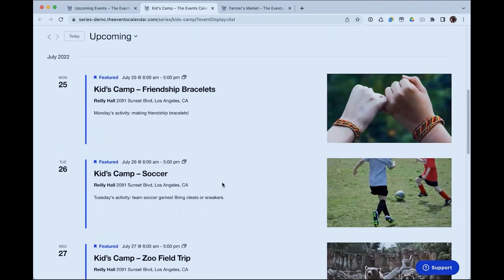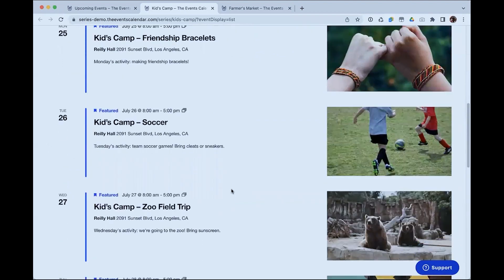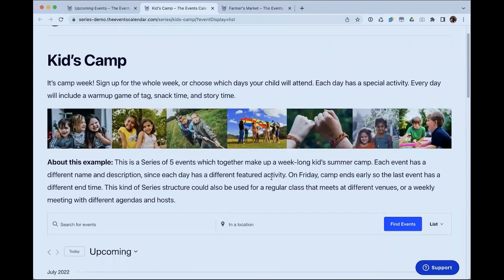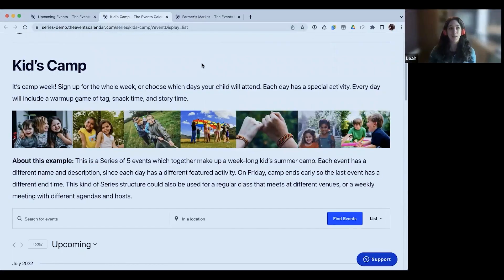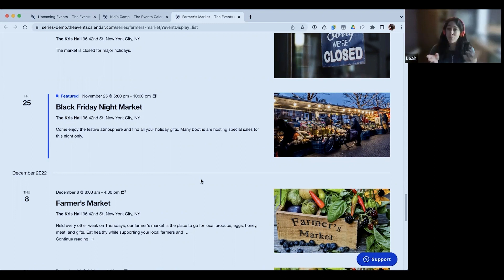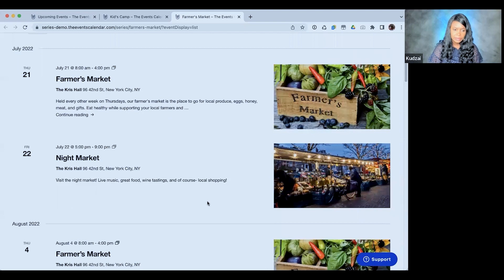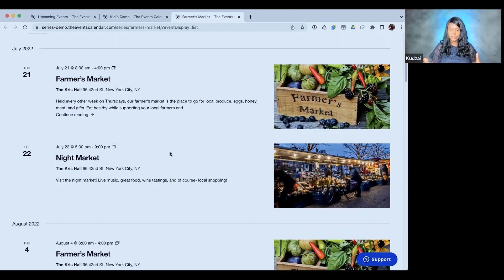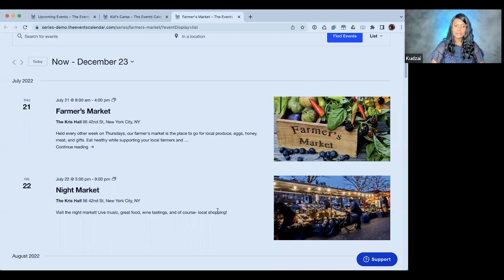A Sneak Peek at Events Calendar 6 0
Events Calendar 6.0 will bring major improvements to both The Events Calendar and Events Calendar Pro, including enhanced performance, better event data storage, and a brand new system to manage recurring events, including a new post-type called “Series.” Here’s a sneak peek at everything to come!

🔽 Download The Events Calendar (Free) - We're the team behind the #1 Calendar Plugin for WordPress. Over 32 million downloads to date and counting! Check it out

🔼 Upgrade to Events Calendar Pro - The most popular premium calendar plugin for WordPress. Advanced features include recurring events, event series, shortcodes, event duplication, and additional calendar views. Follow this link to learn more and get Events Calendar Pro today

👉Stay in the loop.

REVIEW US - ⭐️ ⭐️ ⭐️ ⭐️ ⭐️
We love feedback! If you're enjoying our plugins, drop us a review on WordPress.org

Need help? Our premium support is ready to assist. Follow this link to submit a ticket